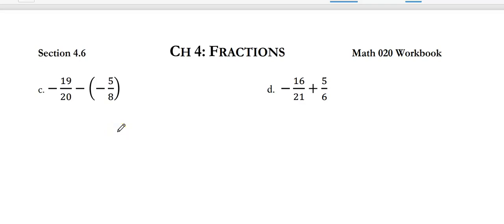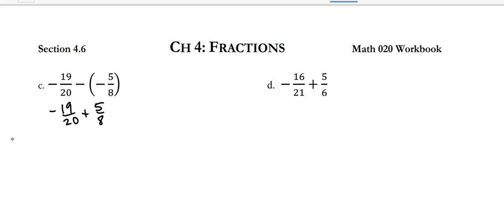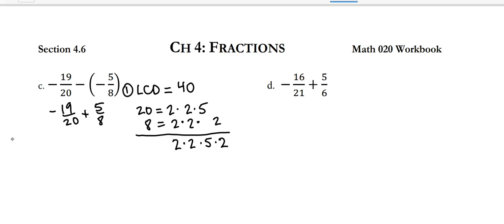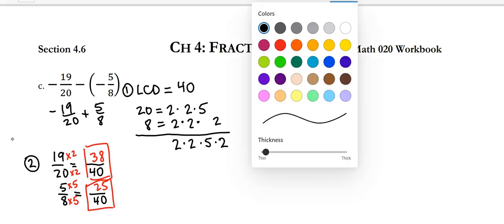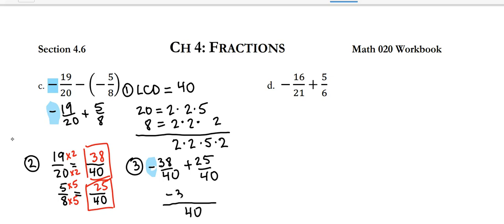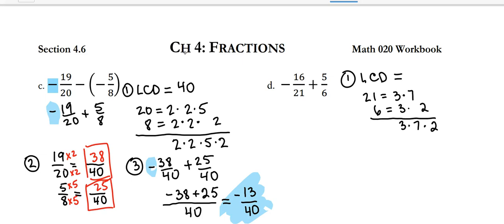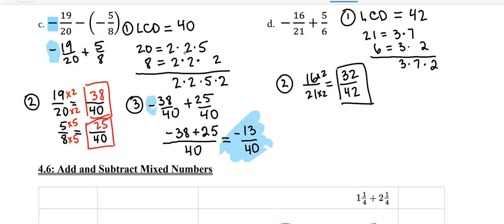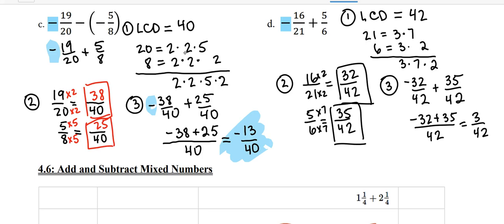Math 020 Lesson 4.5 pt 2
Lesson 4.5 is part of the Math 020 Pre-Algebra course taught at St. Louis Community College.
Lesson topic: Adding and Subtracting Fractions with Different Denominators